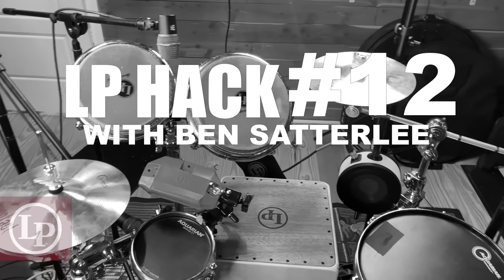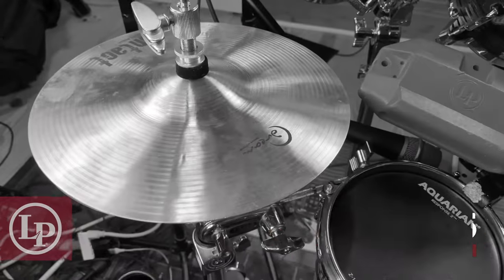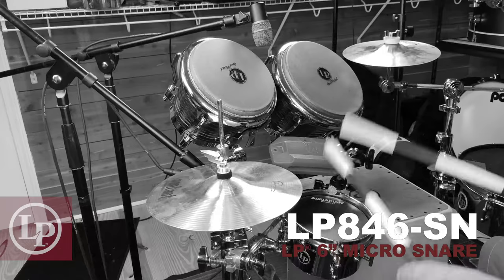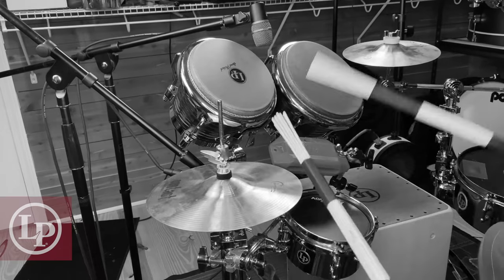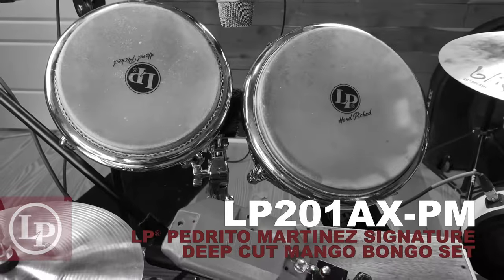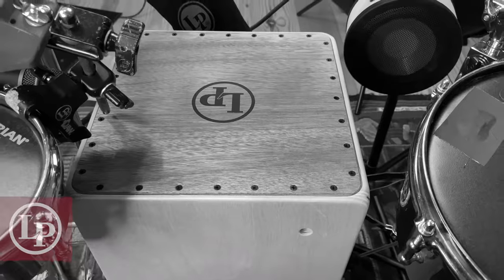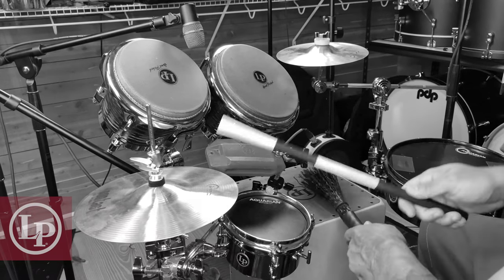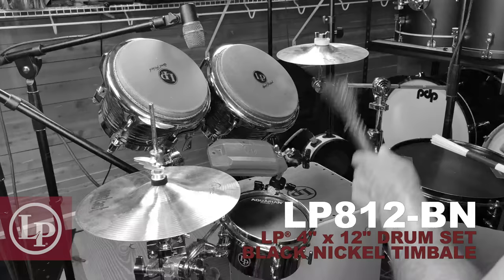LP Hack #12 – With Ben Satterlee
Ben takes you through a versatile set-up that includes LP’s 3-Zone Box Kit, Jam Blocks, Micro Snare, Pedrito Bongos and more.